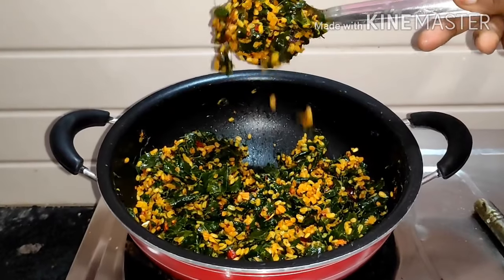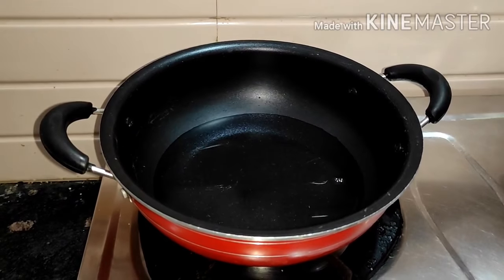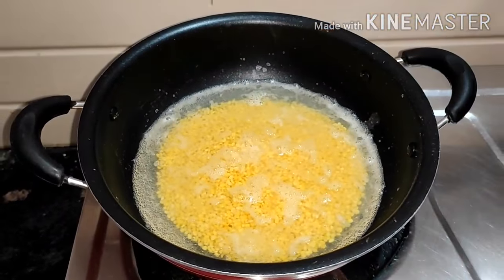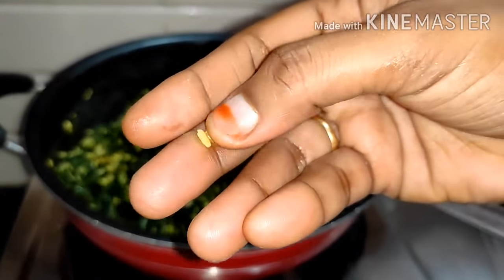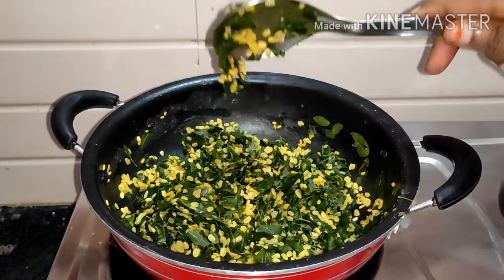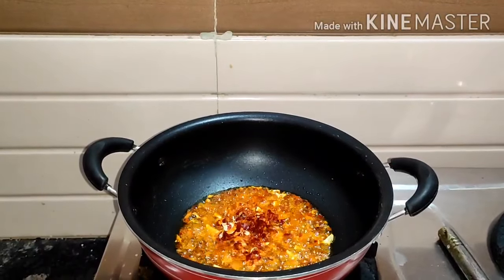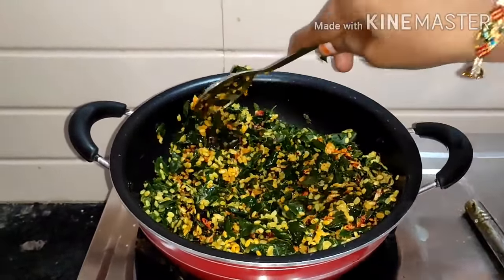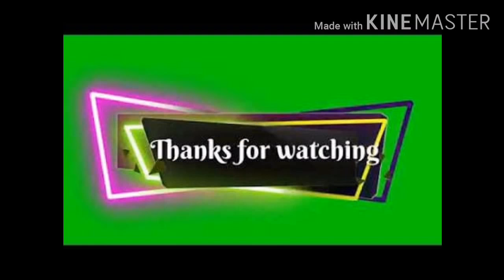Drumstick leaves Recipe || Munagaku Pesarapappu fry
మునగాకు,పెసర పప్పు ఫ్రై తయారీ విధానం||Preparation of Drumstick leaf fry with Moong Dal

Dear friends please watch this video.

You will definitely like our vedios.
We Started this channel with an aim to educate people about Yogasan and food.